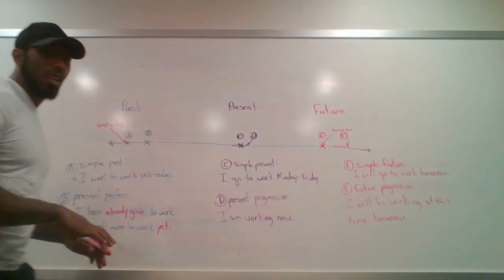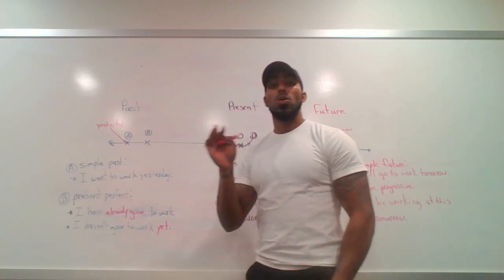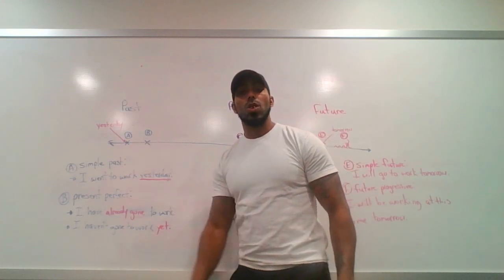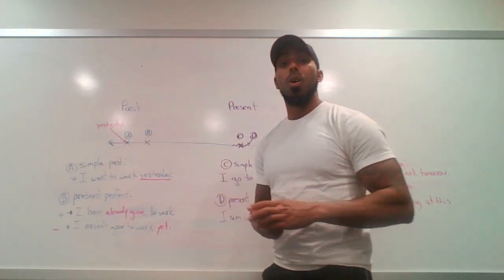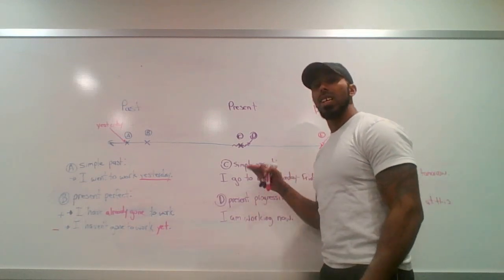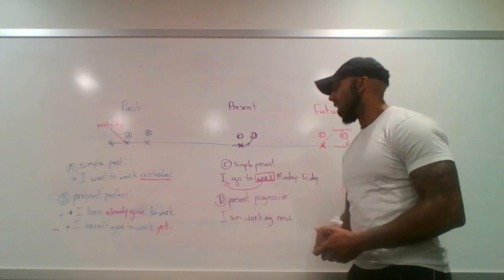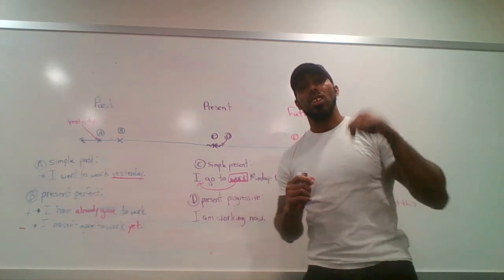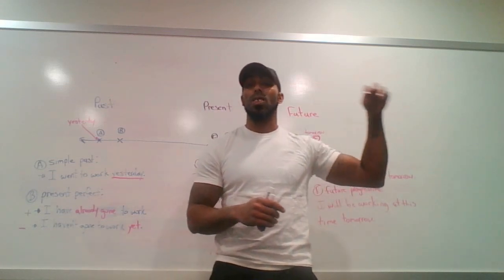Grammar Workshop Video #2: Verb tenses 文法小教室(動詞時態)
Going over different verb tense and what they mean relative to time.
嗨~大家好，文法小教室又來啦！今天要介紹的是動詞時態。